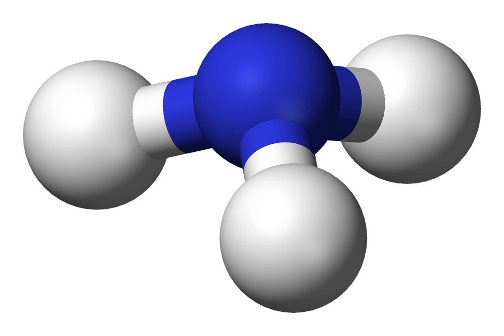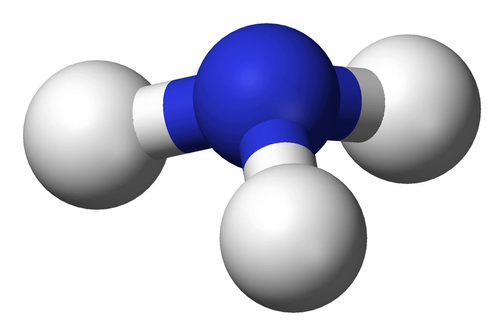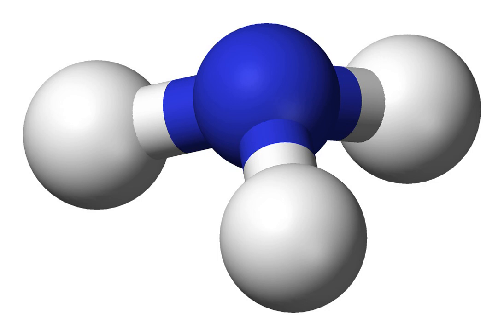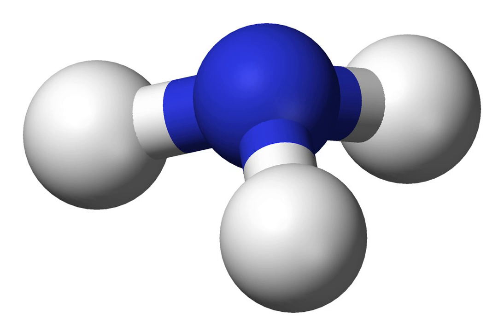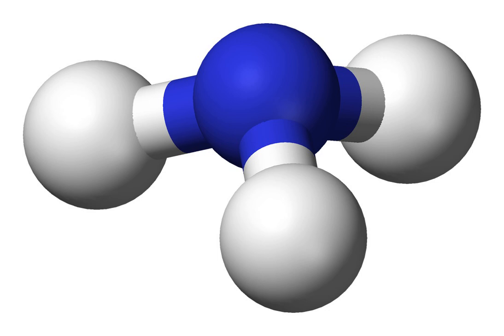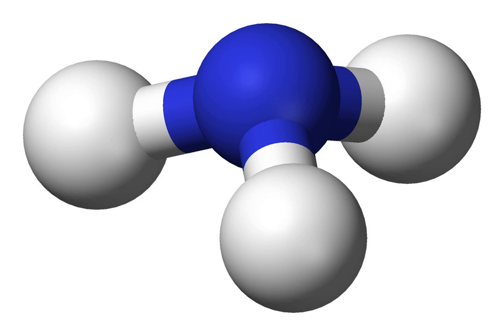Magnesium monohydride | Wikipedia audio article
This is an audio version of the Wikipedia Article:
Magnesium monohydride

SUMMARY
Magnesium monohydride is a molecular gas with formula MgH that exists at high temperatures, such as the atmospheres of the Sun and stars. It was originally known as magnesium hydride, although that name is now more commonly used when referring to the similar chemical magnesium dihydride.